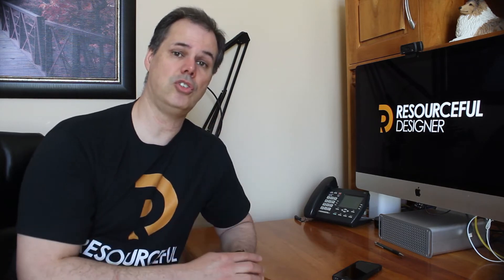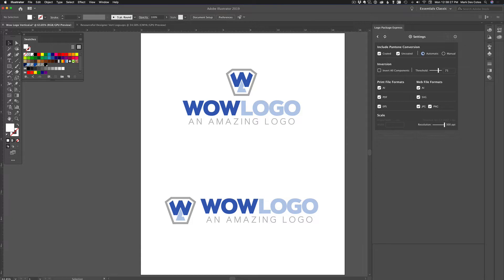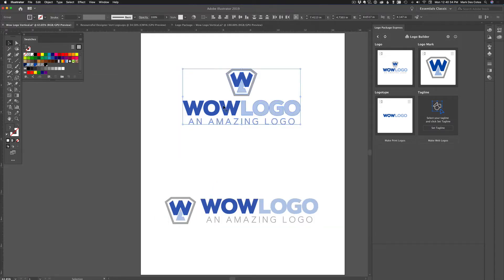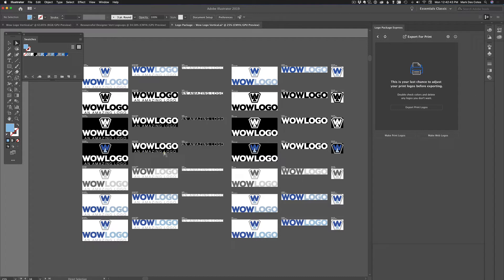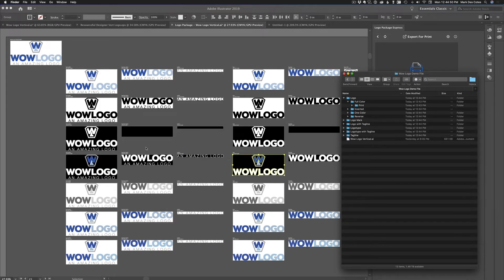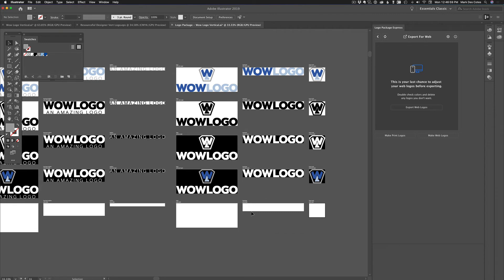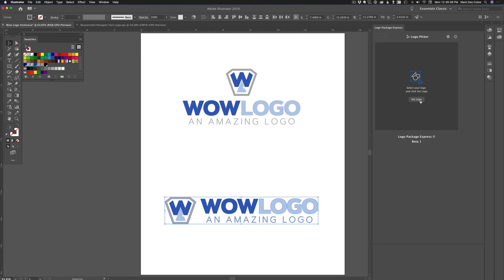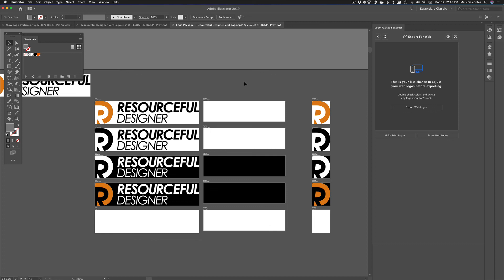Logo Package Express (Adobe Illustrator Extension) Demo and Review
Are you a logo designer? How much time are you spending packaging up logos to hand over to clients? The Logo Package Express, an Adobe Illustrator Extension can do it all for you in a matter of minutes. I recorded a demo review video of me using the extension for you to get a feel for it and see if it’s something you are interested in purchasing.

For more great tips, advice and resources to help you run your design business, please visit Resourceful Designer